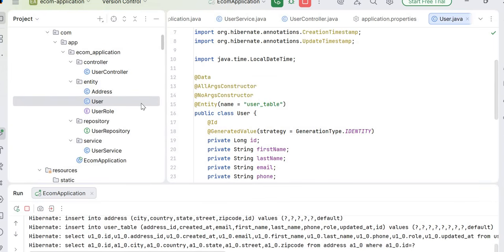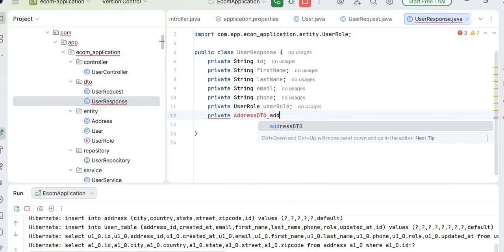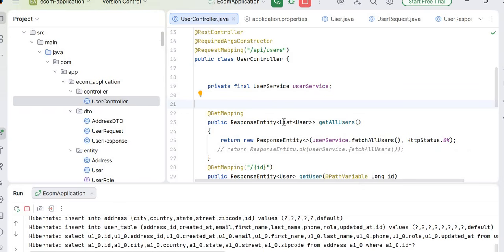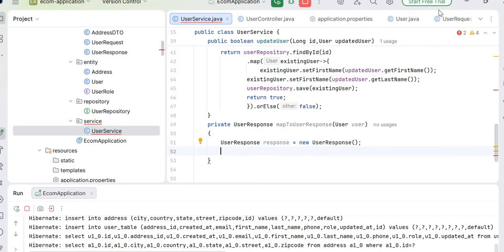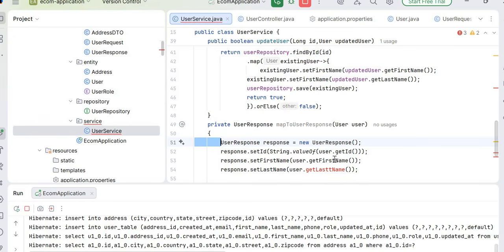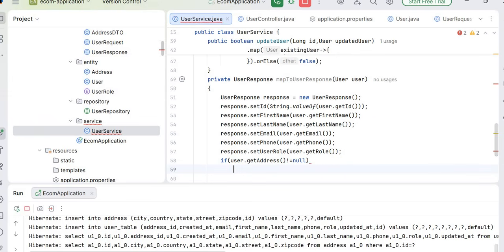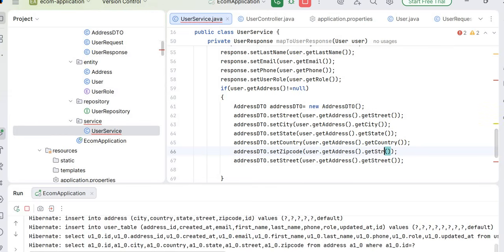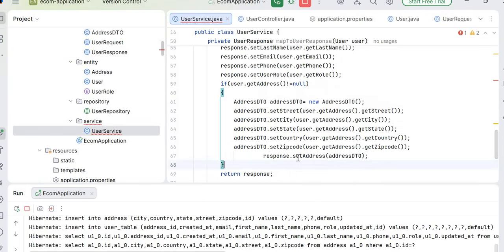Spring Boot Part 4